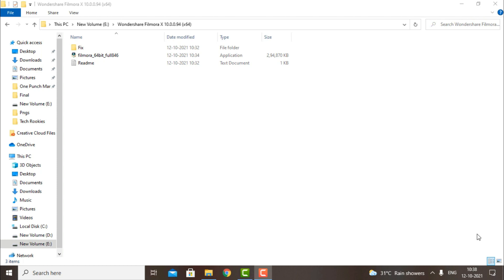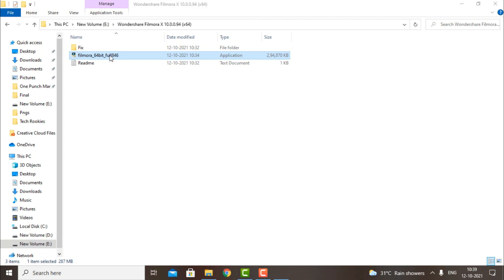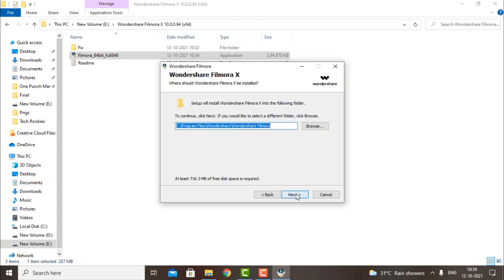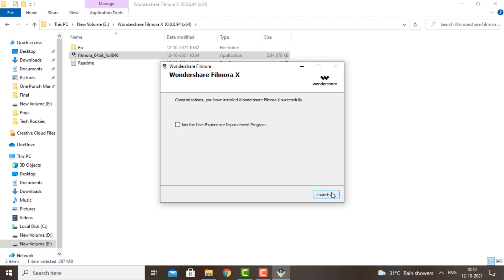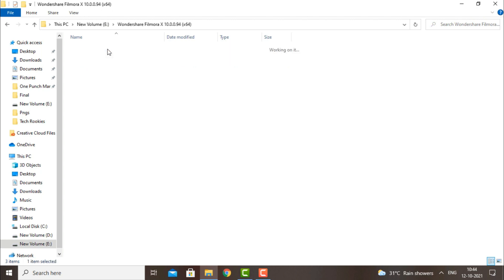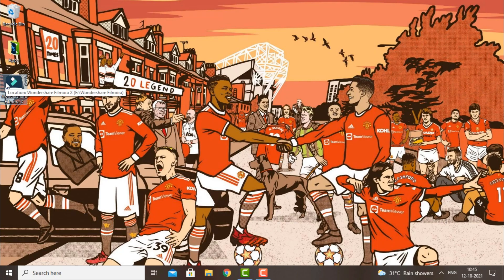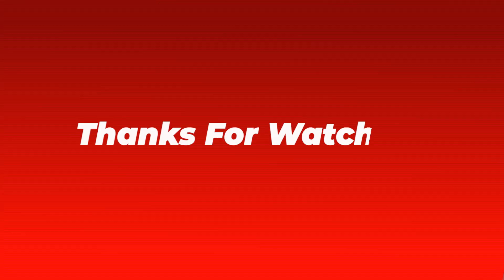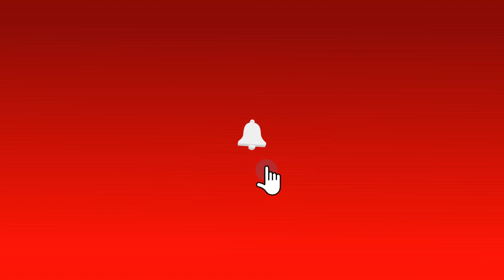How to Install Filmora X 2021